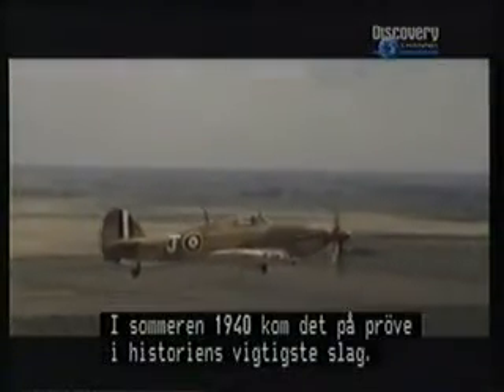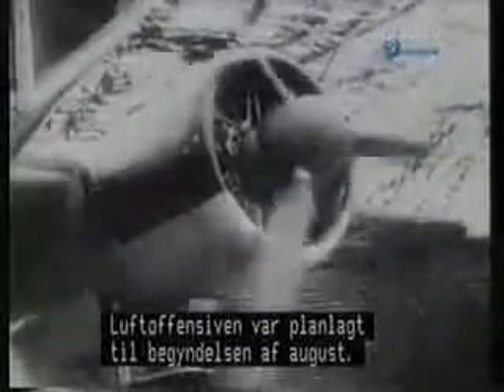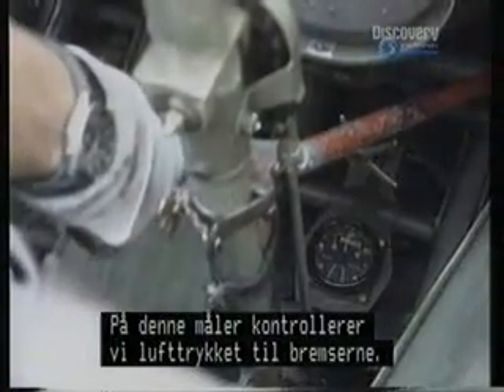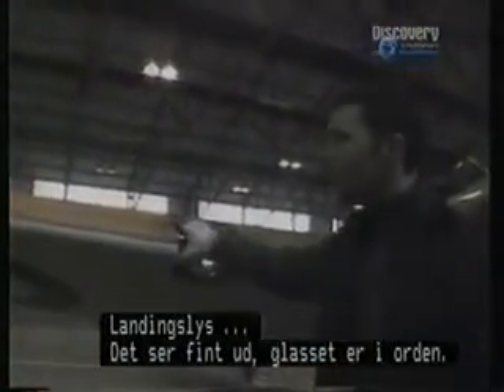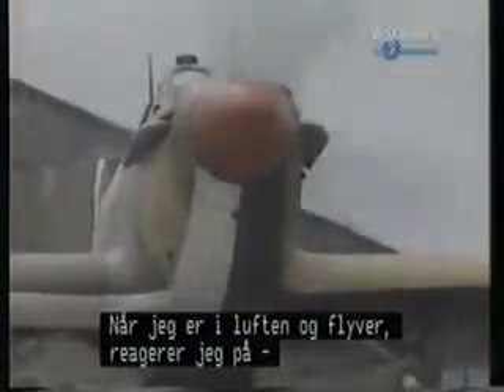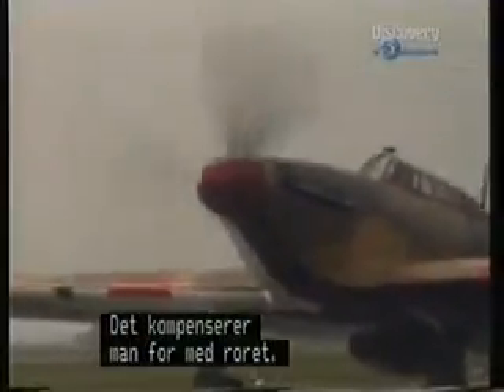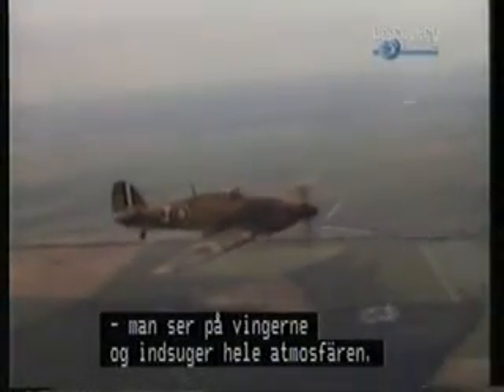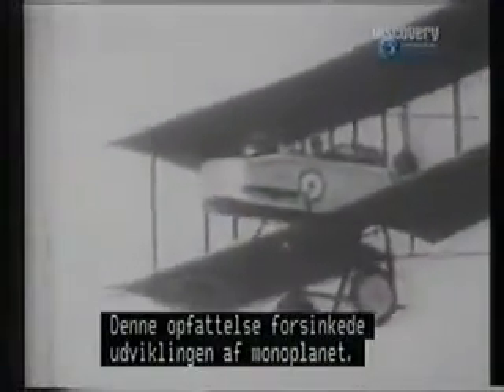Hurricane at war 1 of 5&fmt=18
The Hawker Hurricane, Britains first monoplane fighter, nearly always is overshadowed by the faster and more elegant Spitfire. But this simpler, more robust and highly reliable fighter served at all fronts of the war with as much distinction as the Spitfire - during the Battle of Britain, in the far East with impossible odds against the japanese, in Russias mud, in the desert of North Africa and at sea.
(You are here, because you have chosen a series of quality videos. Another series (very big) of high quality videos is to be found

Carl Vendler